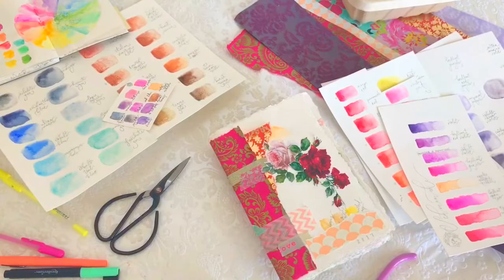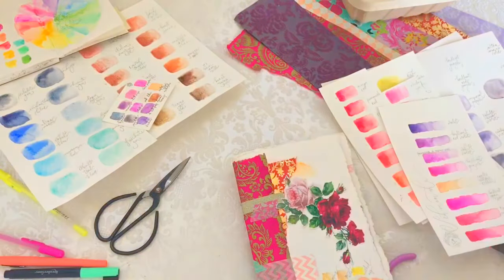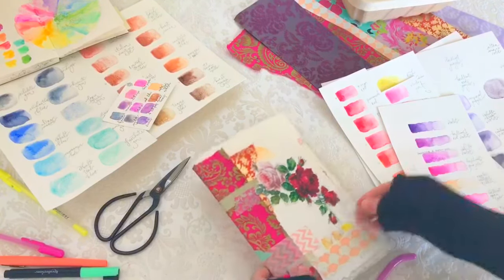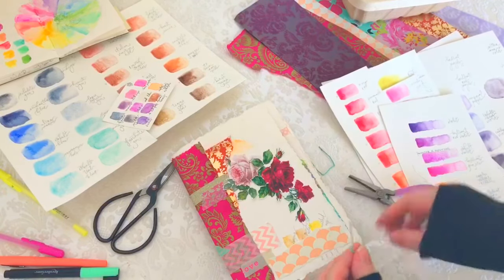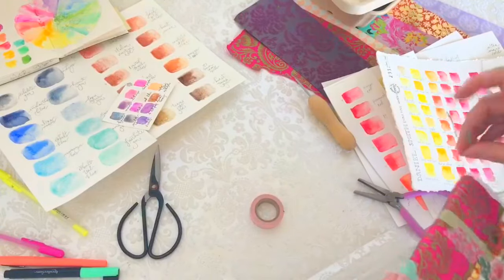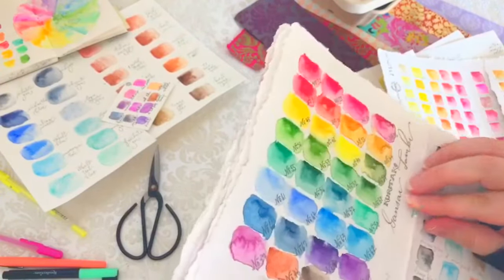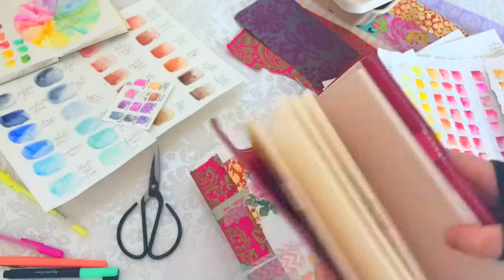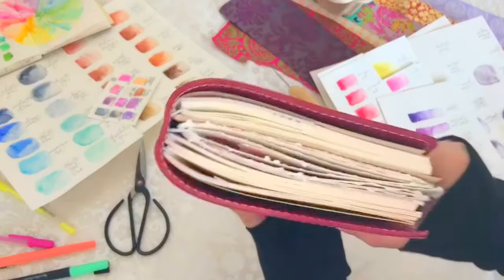How to Create a Bespoke Hand Deckled Watercolor Insert For Your Travelers Notebook! ~ Part 1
Hi & Welcome! Today we're going to create a binding for our Insert out of something you probably have lying around! This method will also work on other papers or pamphlet style books! I'm so excited to share this with you!

And here's part 2

Just making it look a little more like a staple,

Also, Here's a link on amazon to a beautiful awl

Also, you can get a deckle edge ruler for tearing the pages but i just did it by hand, here's a link to a ruler